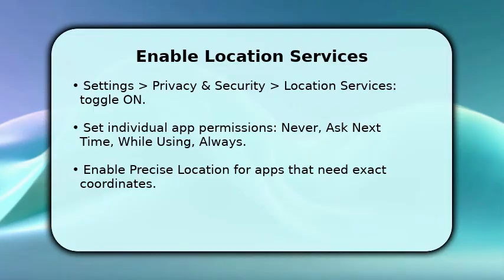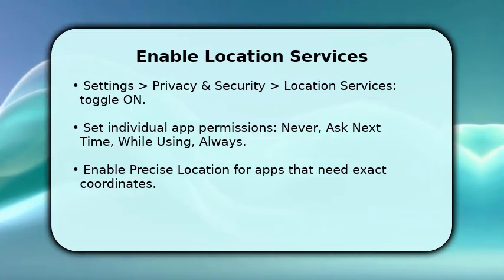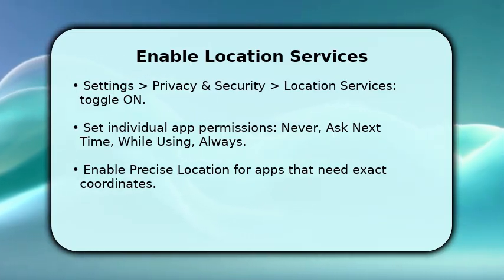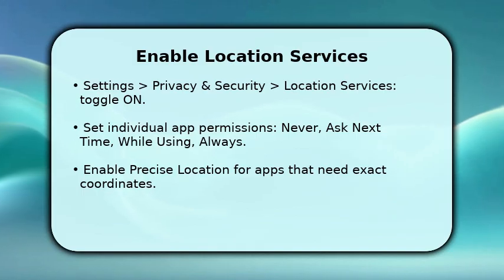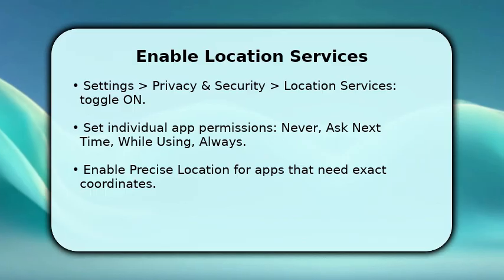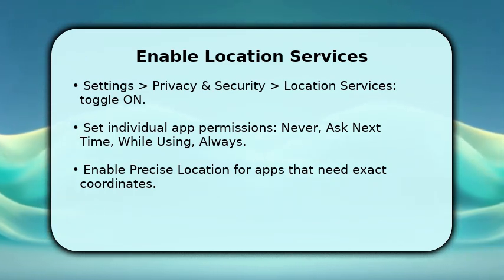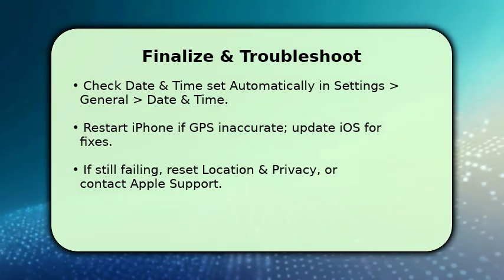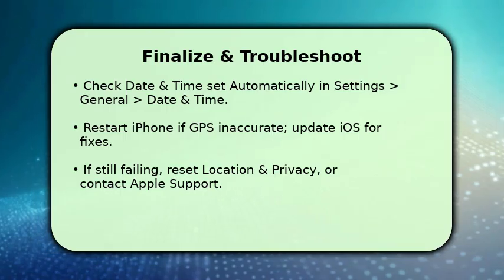How to Enable Gps in Iphone - Full Guide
How to Enable Gps in Iphone - Full Guide | 🔒 Surfshark VPN Deal — Stay private and secure. $1.99/mo + 3 Months Free ▸

Discover the step-by-step process to activate GPS on your iPhone with our comprehensive guide. Learn how to navigate through settings and troubleshoot common issues for seamless location services.

enable gps iphone, iphone gps setting, location service setup iphones, how to turn on gps in ios, gps activation guide iPhone